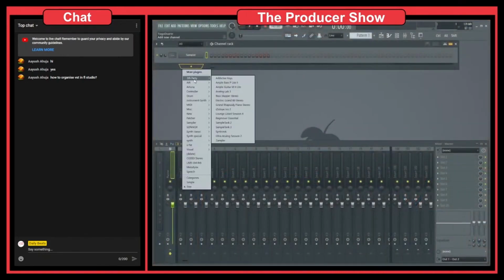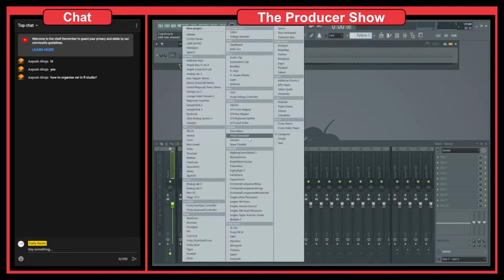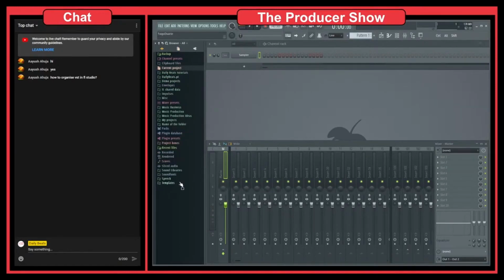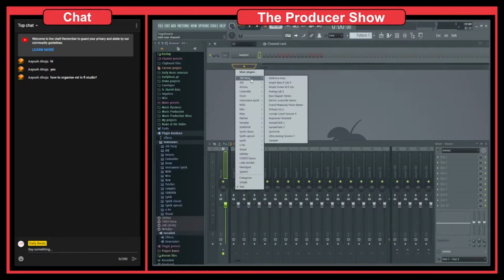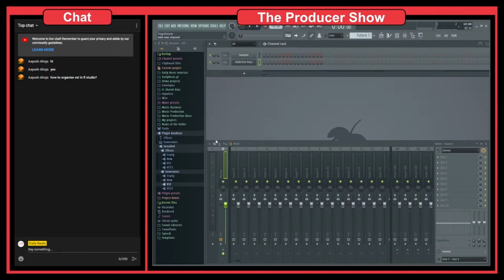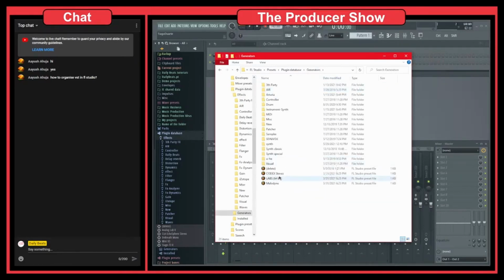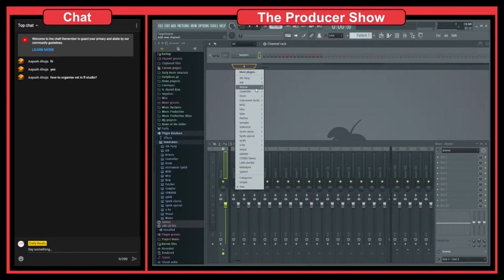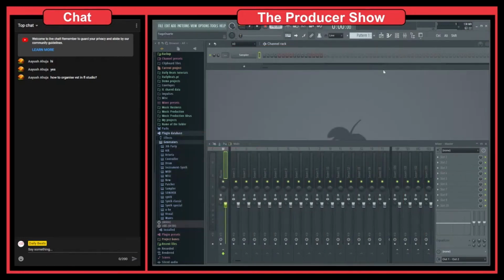How to organize Plugins in FL Studio?